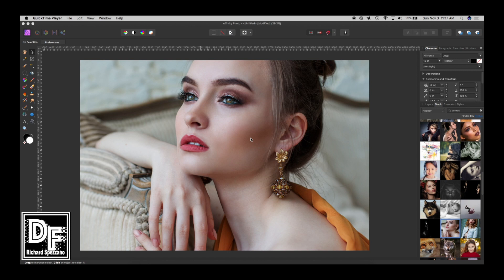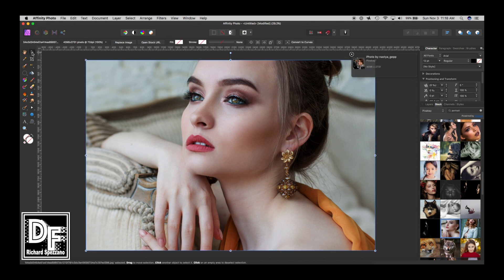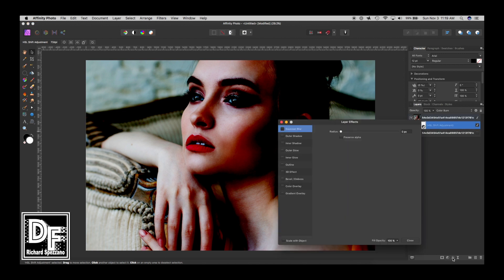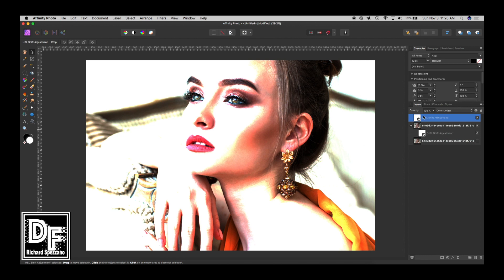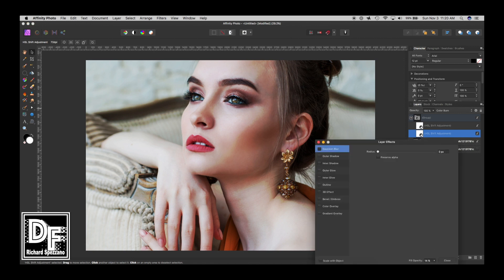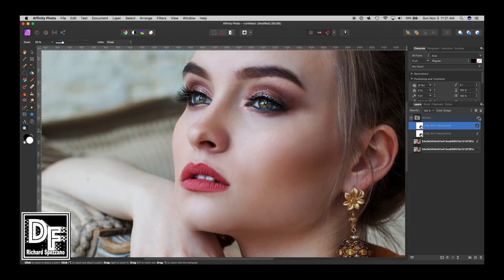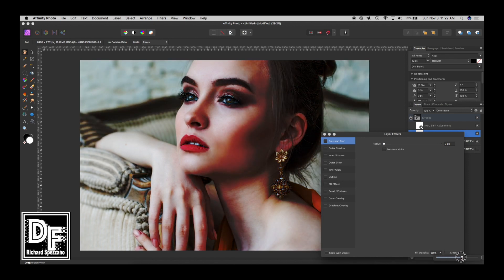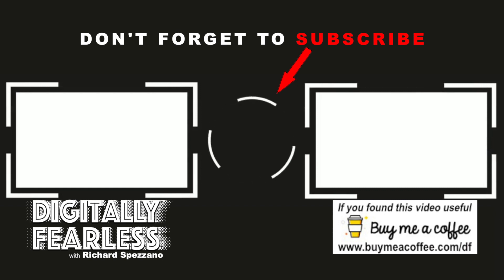HSL adjustment without color to enhance a photo Affinity Photo tutorial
Affinity Photo tutorial A technique to add HSL adjustments to enhance photo without using the color slider.